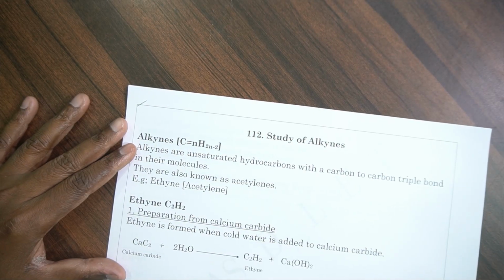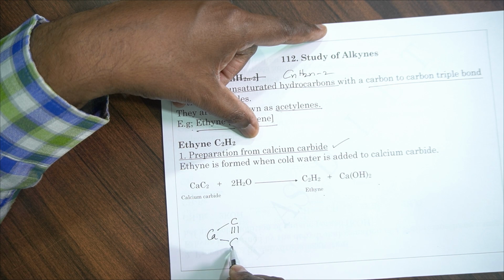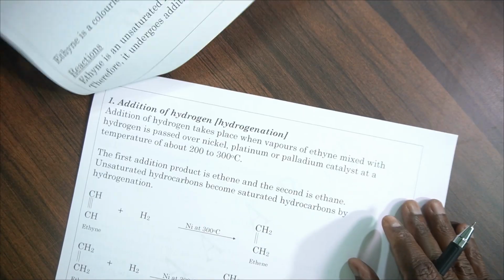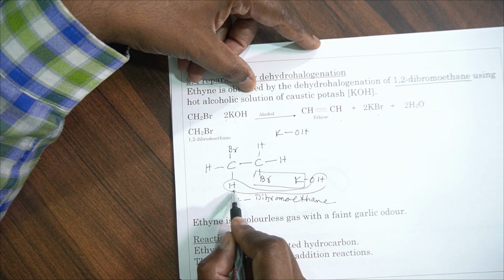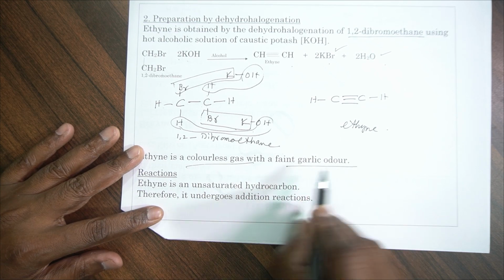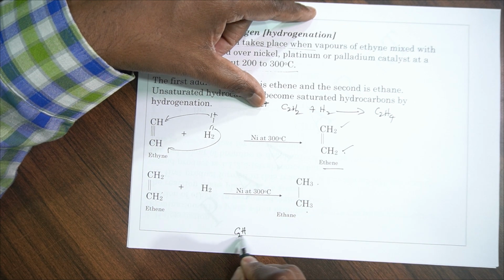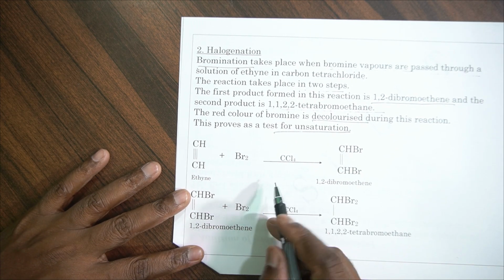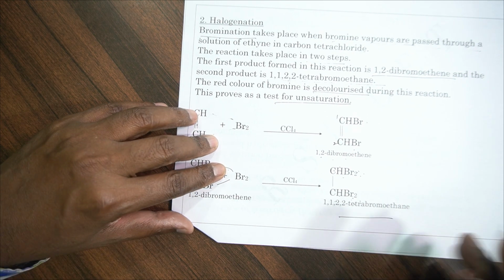|| Chemistry Class 10 | Organic Chemistry | Study of Alkynes ||